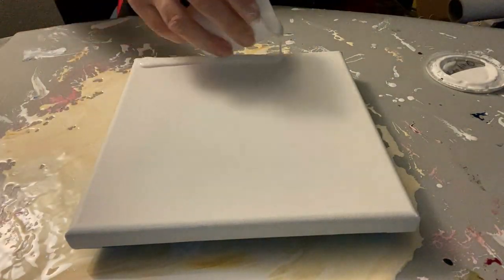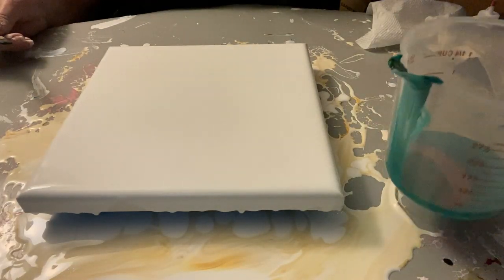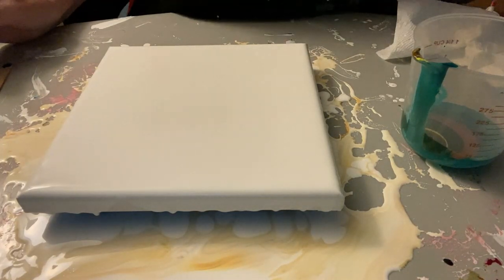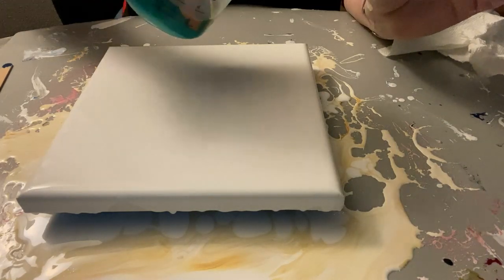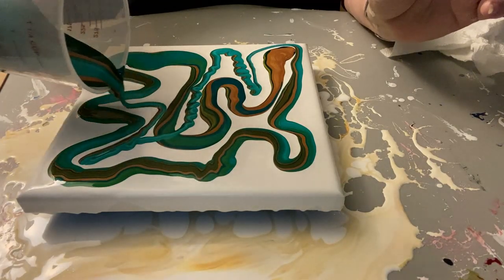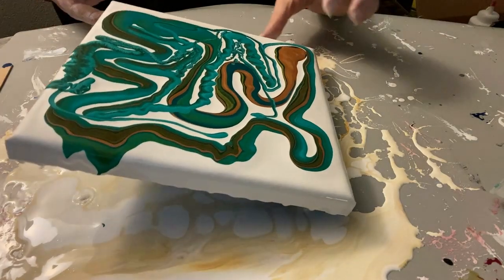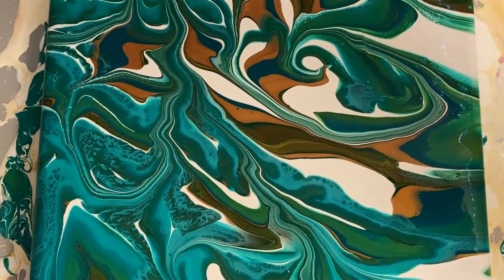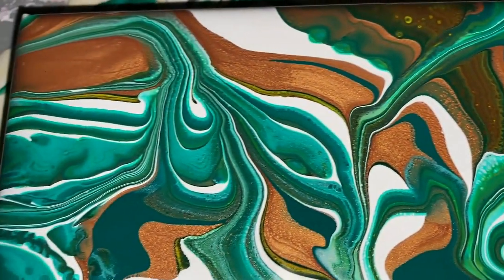#61 Irish Roots a Wrecked, wandereing, wanderimg straight pour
Greens and browns leftover from when I was using a Glue/Water Pouring Medium.

This piece is available for purchase $30 plus shipping and handling.

It really means a lot to me when someone takes the time to watch my videos. So, thank you.

I'm just having fun with paint and hopefully we learn something along the way.

Things we learned:
~Clean Cup = layering against the side of the cup
~Wandering = moving the cup across the canvass as you pour the paint
~Straight pour = pouring straight from the cup as opposed to moving the cup in a circular motion (ring pour)
~Don’t waste the paint, use it again later

What would you like to see me try? Colors, technique, etc.

Paints:
 Flood = Deco Art Americanna titanium white

 Colors = Variety of greens and browns and Bronze

How I mix my paints: By weight!
 1 parts Glue Pouring Medium (70/30 glue to water)
 1 part paint